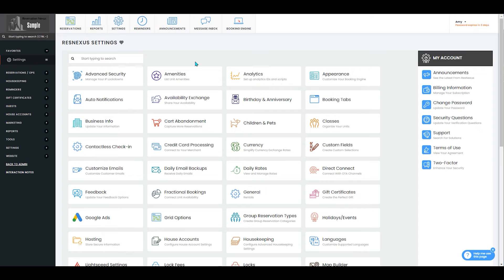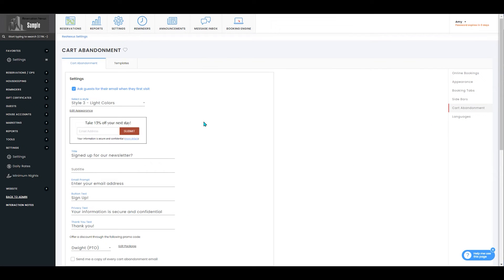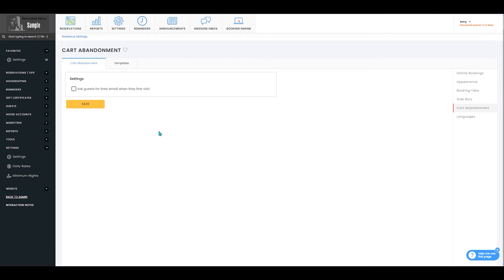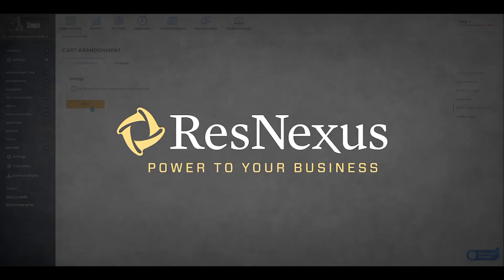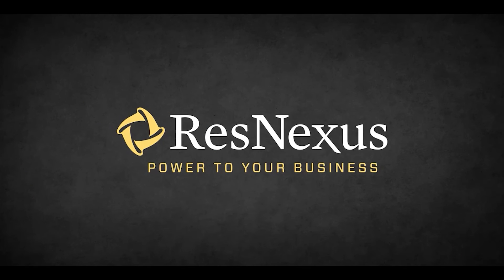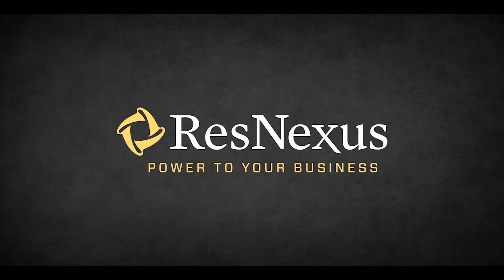How to Disable Cart Abandonment